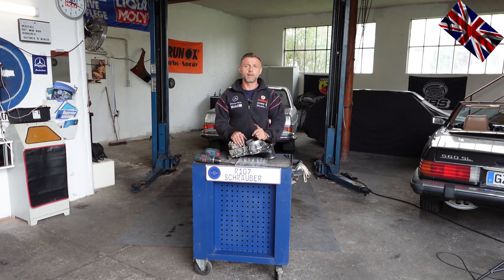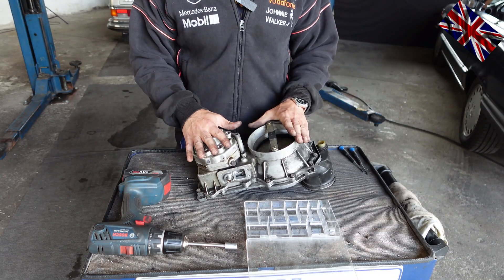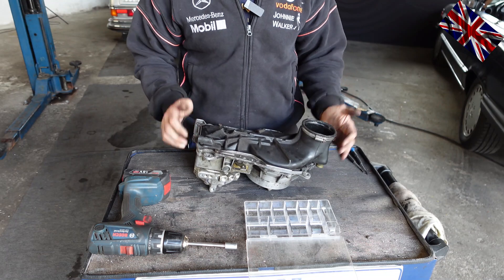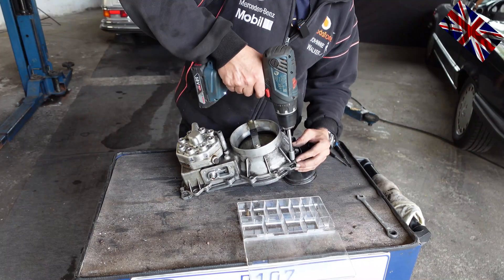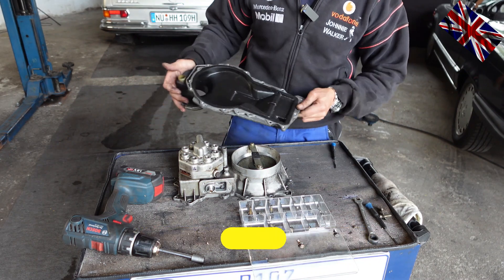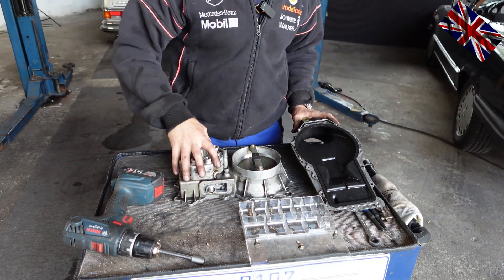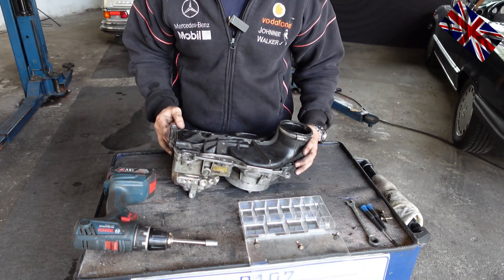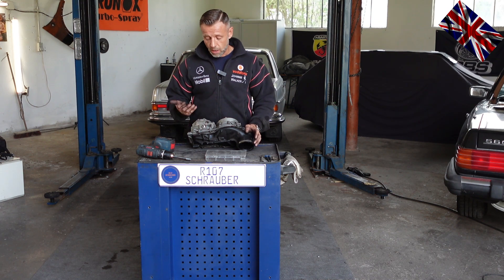Mercedes restoration - KE-Jetronic - Change the lower part of the air flow meter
Rough running of the engine, increased idle speed, engine draws in air.
This is often due to a defective lower part of the air flow meter.
Mercedes vehicles with KE-Jetronic, R107, W126, W124, W140, W201

An air flow meter is a component in an internal combustion engine that measures the amount of air entering the engine. This is important to control the air-fuel ratio and ensure optimal combustion.

False air in the KE-Jetronic is a problem where air gets into the injection system. This can lead to various problems, such as a rough idle, loss of power, increased fuel consumption or unclean combustion.

Causes for false air in the KE-Jetronic can be cracks or leaks in the intake or fuel lines. Leaky seals on the injection valves or on the air filter housing can also cause false air.

To remedy false air in the KE-Jetronic, it is important to identify and repair the leaks. This can be done by visual inspection or by using smoke tests. If there are cracks or leaks, the affected components must be replaced or repaired.

Andanda Gehörschutz